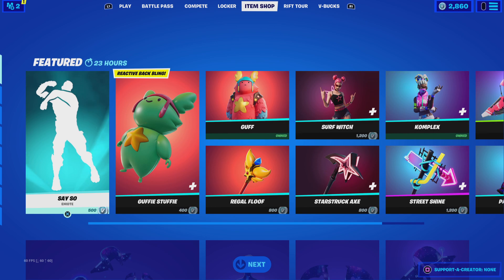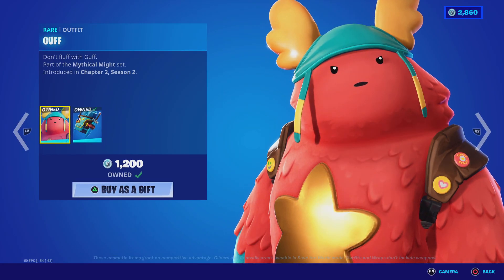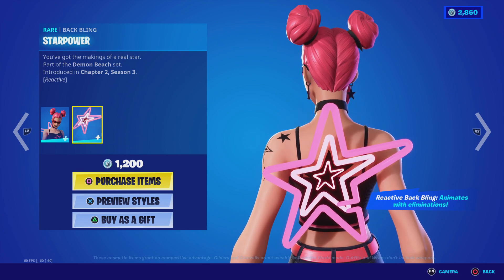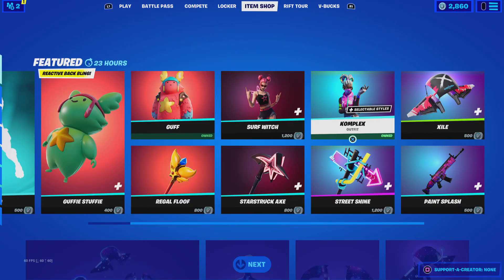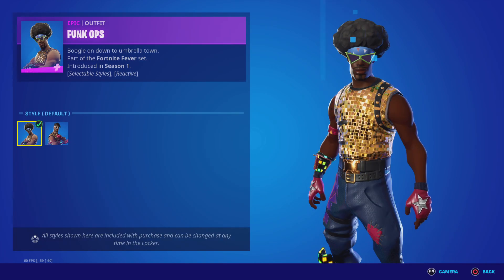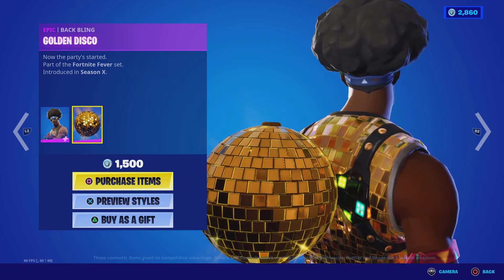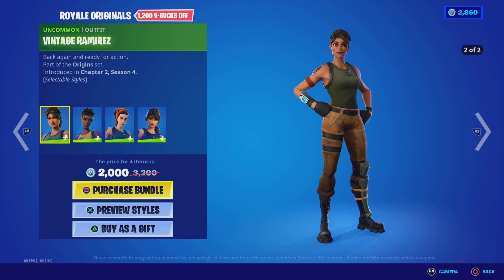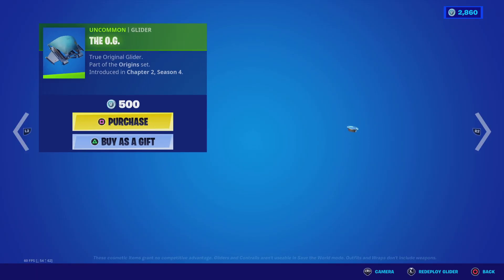August 16 Item shop review